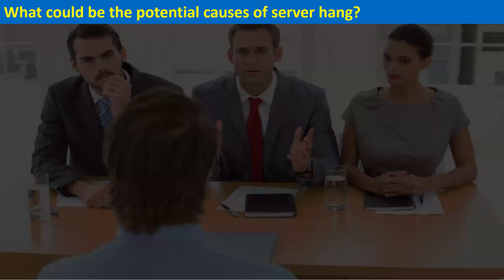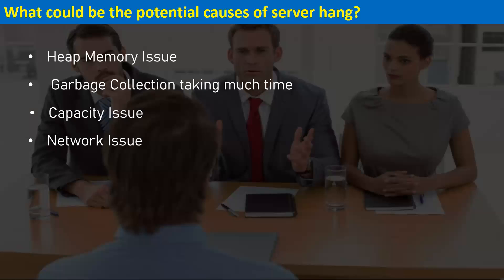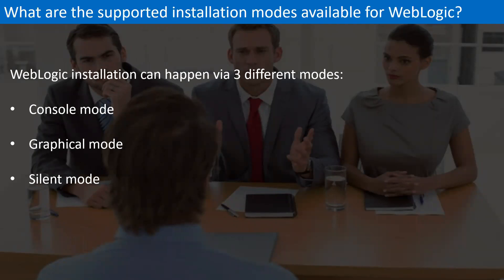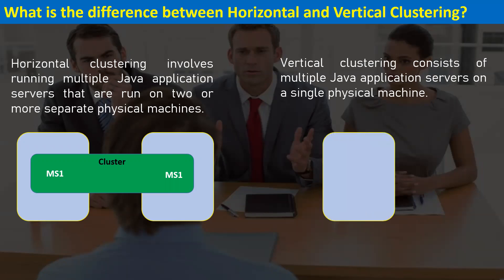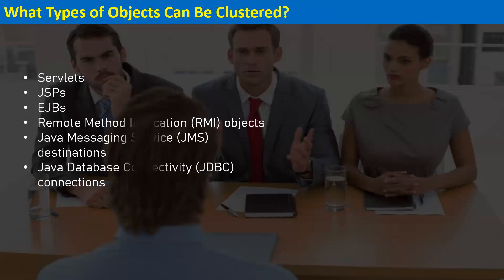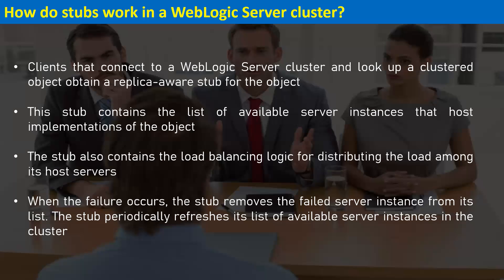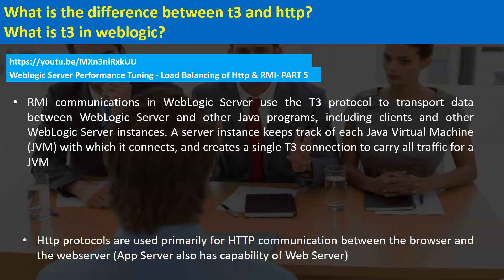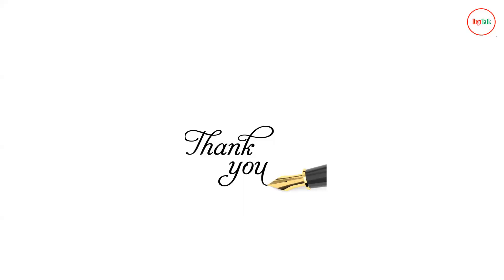Weblogic Server Interview Questions and Answers - Part 4 With Detailed Explanation!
Virtualization
Container, Docker
Upgrade oracle fusion milddeware
Oracle Webcenter
Oracle IDM
Oracle OID
Learn Amazon AWS Cloud
Weblogic Monitoring
Weblogic Troubleshooting